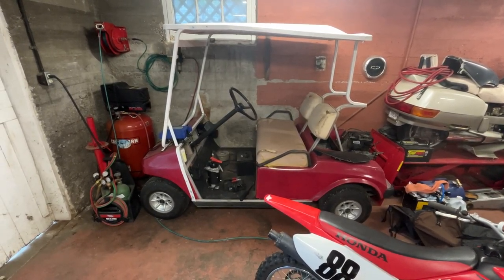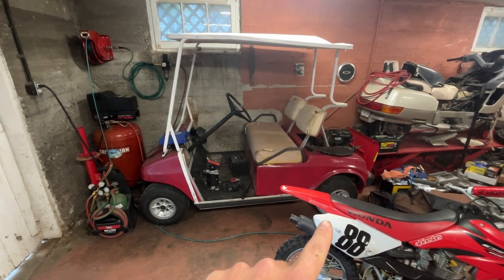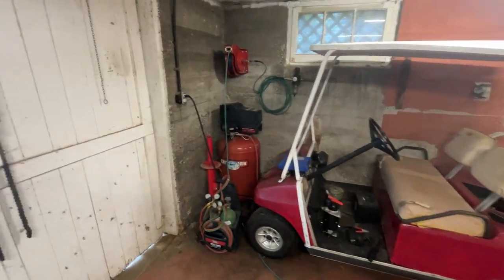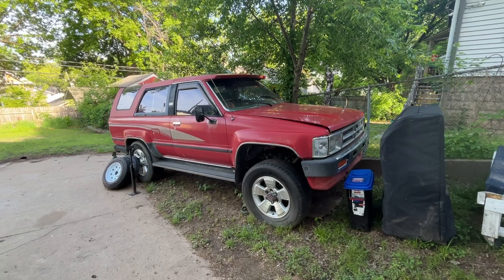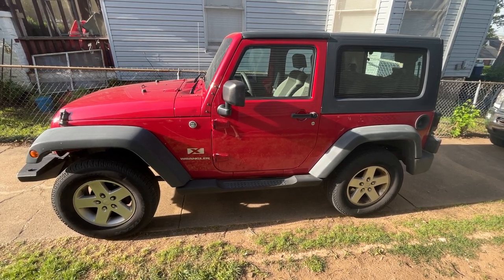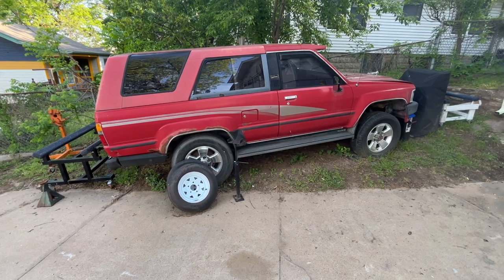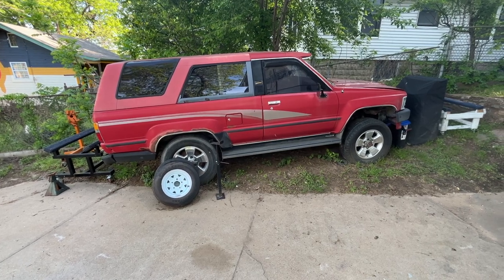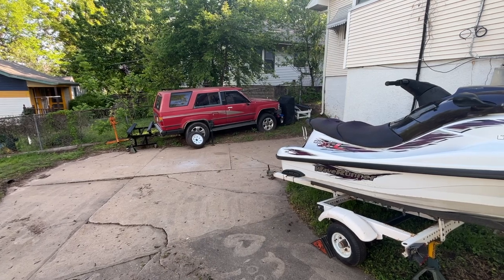Golf cart ￼dilemma solved, on to the next decision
In this video, I talk about my different gas golf carts and why I want to switch to an electric one. Also, I have another question for you guys about which one of my SUVs.

Any other questions please submit to